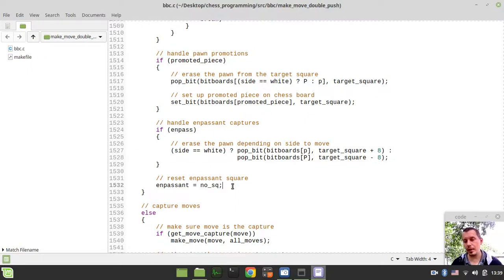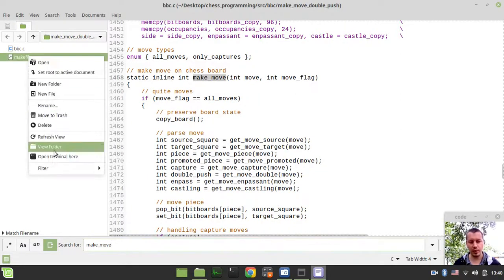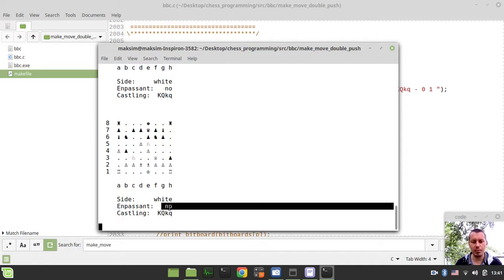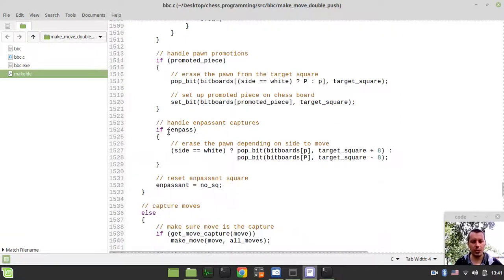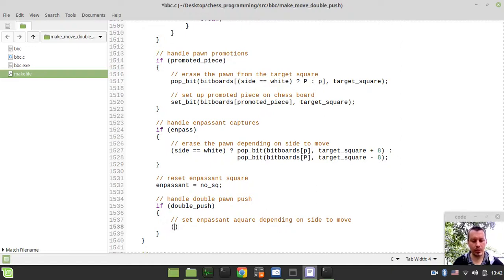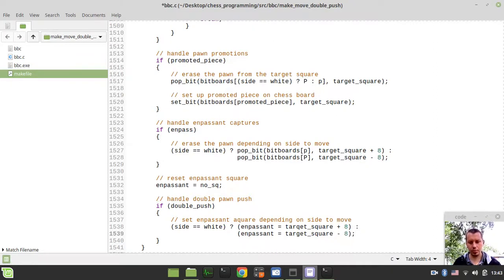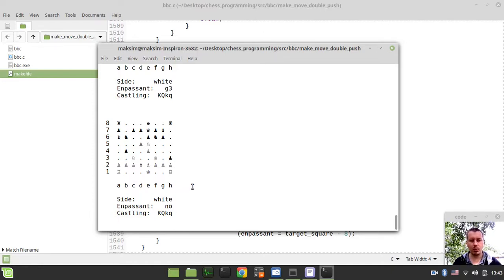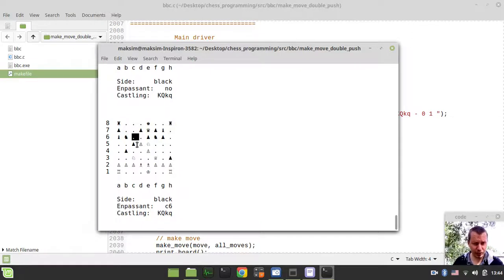Bitboard CHESS ENGINE in C: implementing MAKE MOVE function (handling double pawn pushes)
Hey what's up guys, Code Monkey King's here. In this video we gonna be handling double pawn pushes within our make move function so the idea is to set up enpassant square on the square below the pawn every time double pawn push occurs.